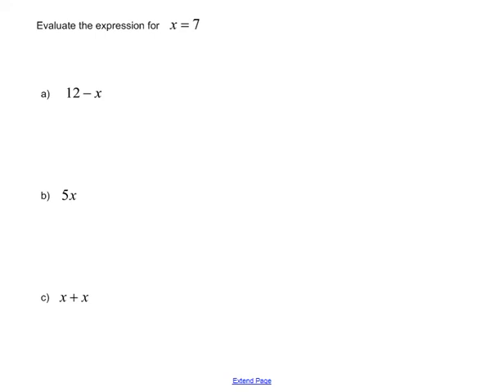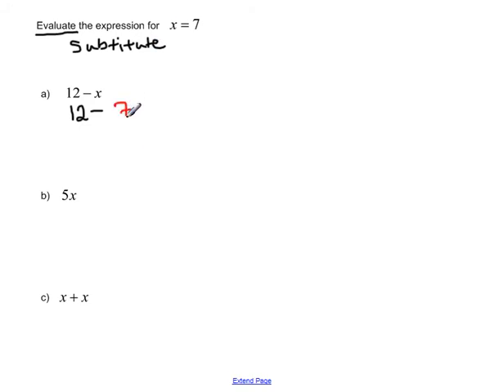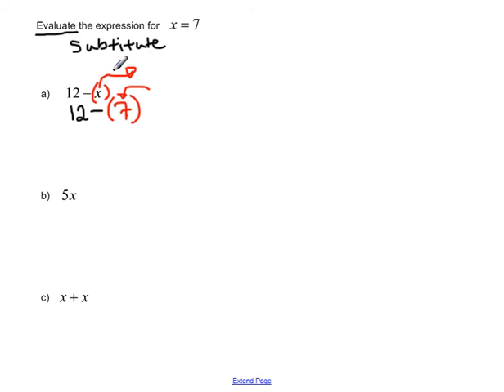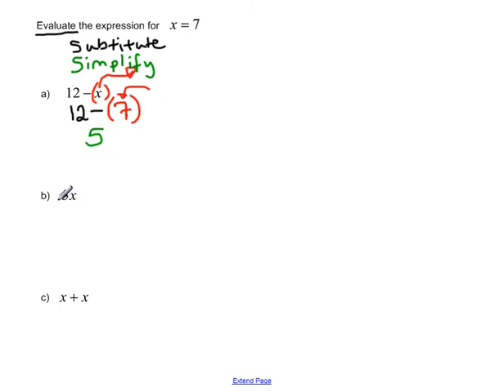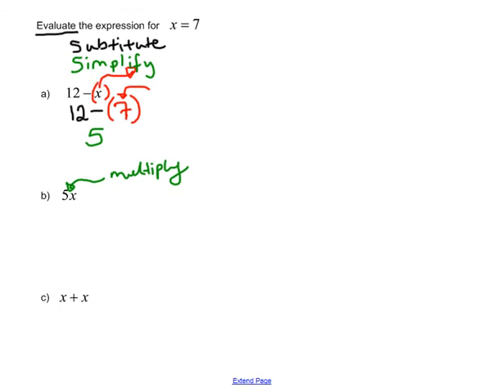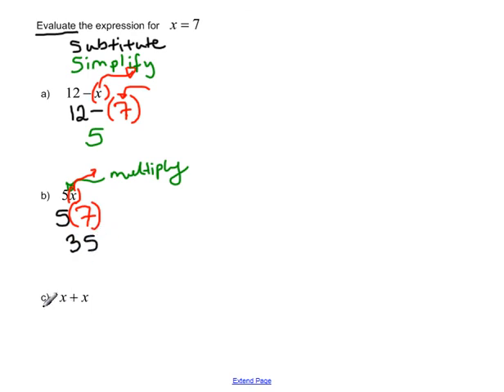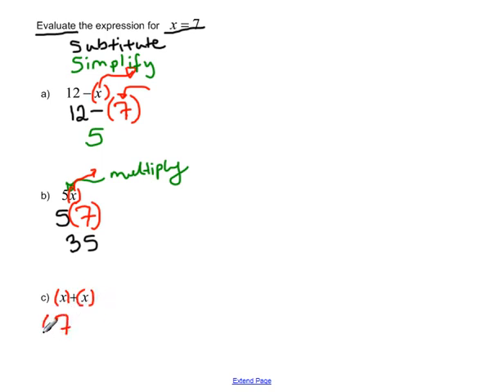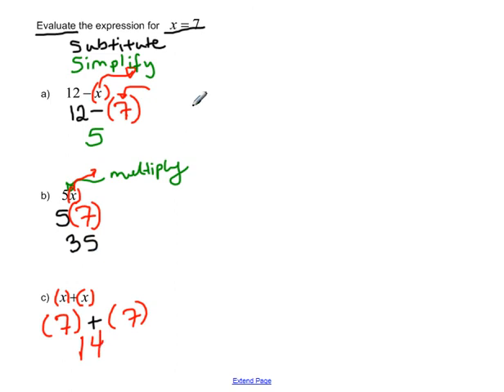Lehmann 2 1 #1 12 evaluate the expression